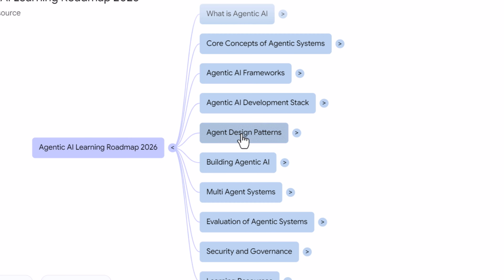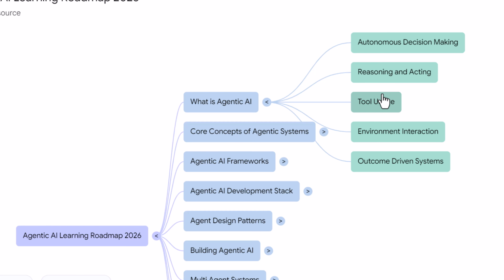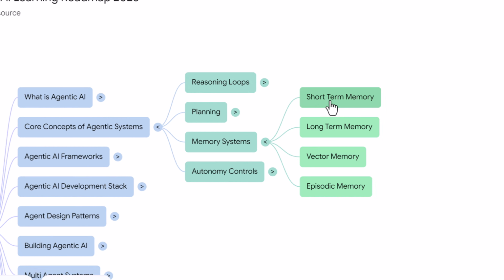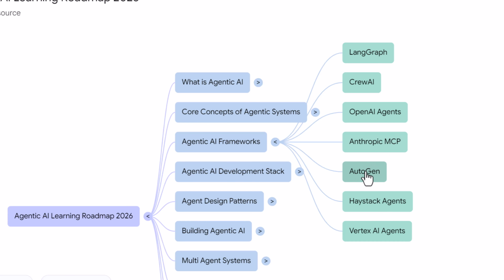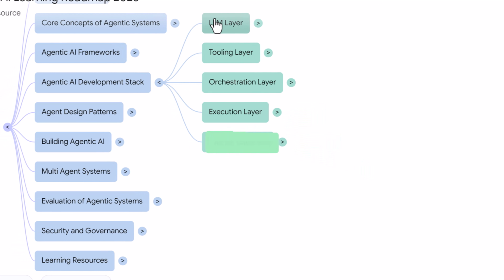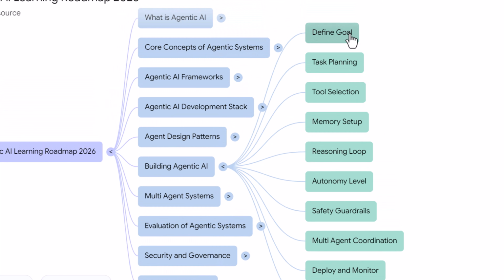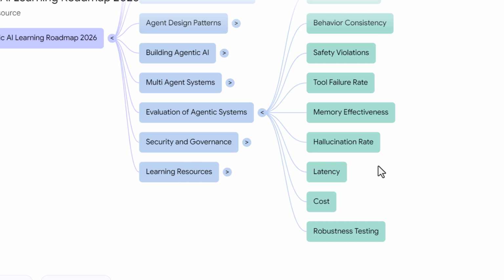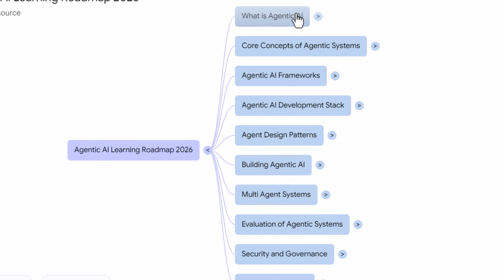Agentic AI Learning Roadmap 2026 – Become an AI Agent Developer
Want to learn Agentic AI in 2026 but don’t know where to start?

In this video, I share a clear Agentic AI learning roadmap covering Generative AI, LLMs, RAG, tools, memory, planning, multi-agent systems, frameworks, and real-world AI agent projects.

Follow this roadmap step by step to build the skills required to become an AI Agent developer in 2026.